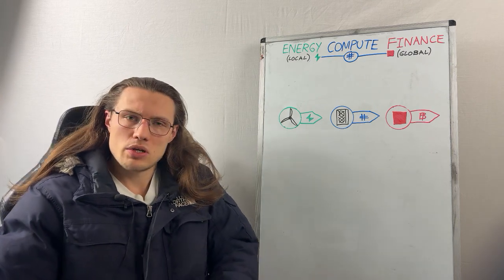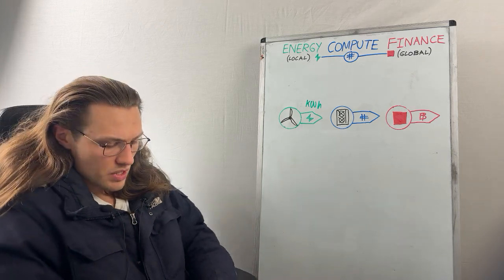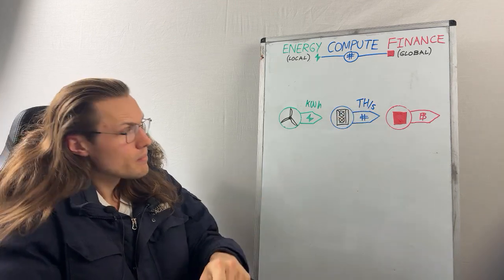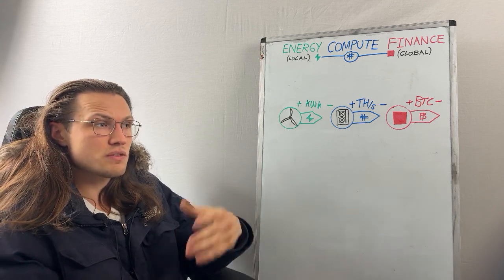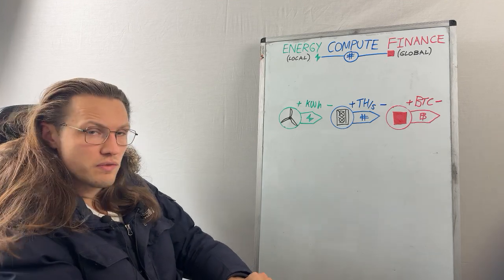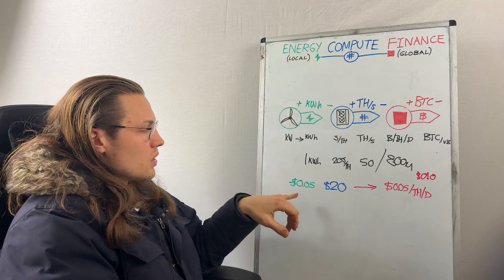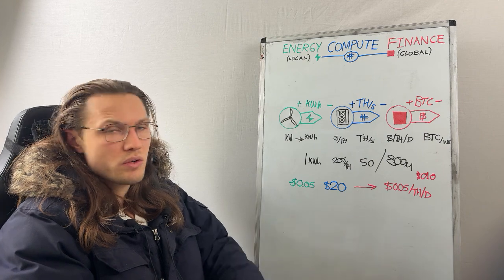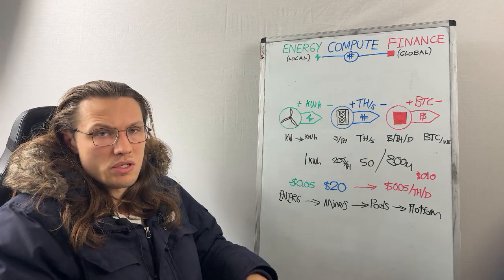The Physics-Maths & Finance of BTC | Hashpower Academy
Welcome to Hashpower Academy, where we unravel Bitcoin’s core. In "The Physics, Maths, and Finance of BTC," we dive into the science and systems driving the world’s top crypto.

What’s Covered:

Physics: Energy powers Bitcoin—mining turns watts into coins.

Maths: Compute solves the puzzle—hashpower secures the network.

Finance: BTC redefines money—value backed by work, not trust.

How they connect: Energy fuels compute, compute creates finance.

Bitcoin’s brilliance: A system balancing all three.

Key Insights:
Energy: Every block needs real-world power—physics sets the cost.

Compute: Math keeps it fair—difficulty adjusts the challenge.

Finance: 21 million cap ties value to scarcity and effort.

Unified design: Satoshi baked these laws into BTC.

Why It Matters:
Bitcoin’s not just digital—it’s a physical, calculated economy.

Understand this trio to grasp BTC’s true strength.

Join Hashpower Academy to decode the physics, maths, and finance of BTC—watch now and see Bitcoin’s foundation!